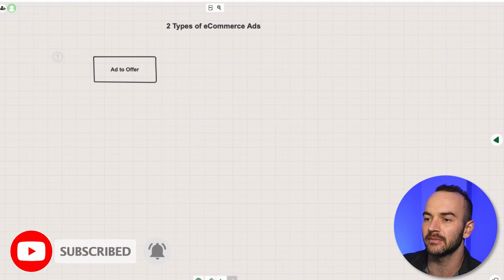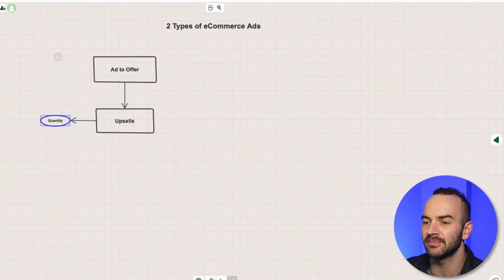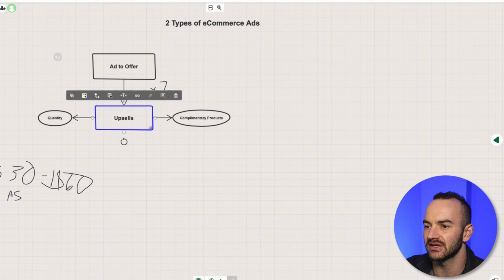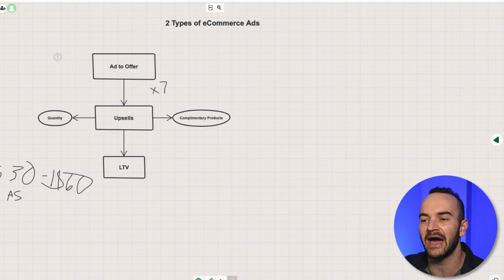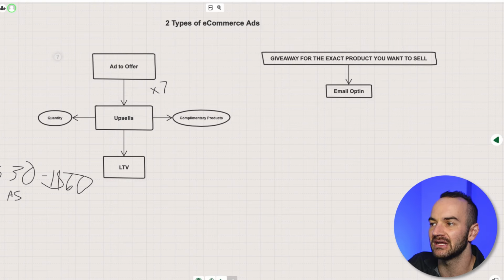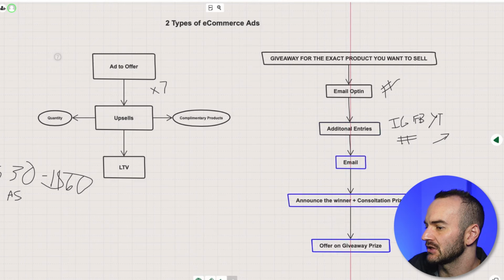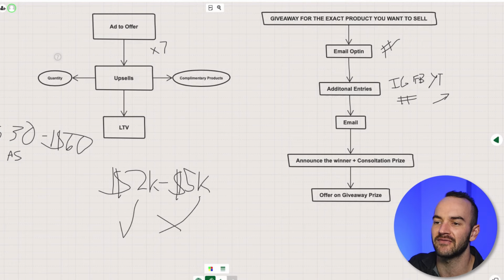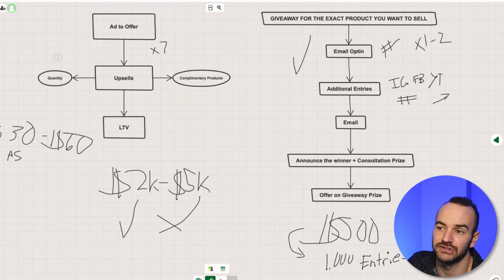Facebook Ads for eCommerce 2024 [2 Working Methods]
[For eCommerce businesses, we get paid 5-10% of ad revenue based on the ROAS we achieve for you. Business must already do over $10k/month to be considered] Here's how to run Facebook Ads for eCommerce stores in 2024. We'll discuss 2 methods that will work for nearly every eCommerce business out there.

Getting sales for your eCommerce store can be difficult using only organic marketing so this show you which Facebook ads strategy will work for your business.

These 2 strategies using Facebook Ads and Instagram Ads will be the best suited for selling any kind of products online.

Chapters:
0:00 Facebook Ads for eCommerce
1:06 Method 1
9:09 Method 2